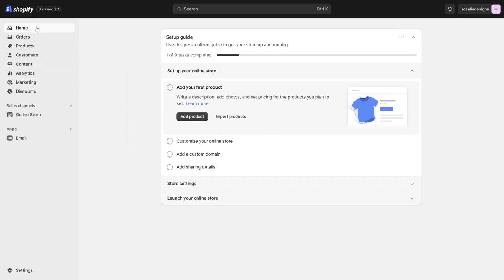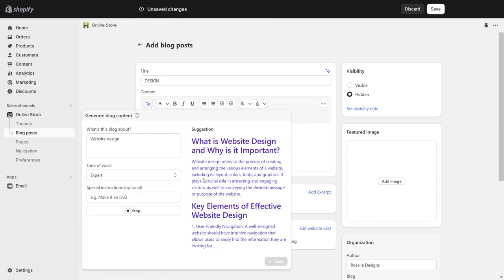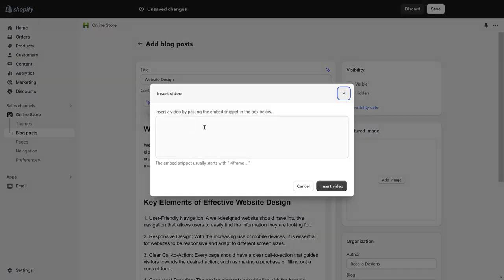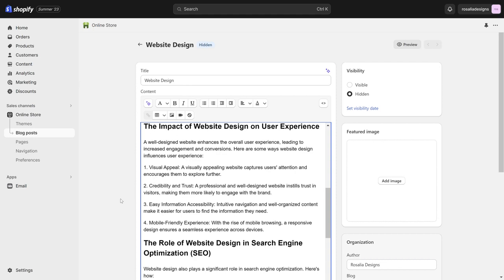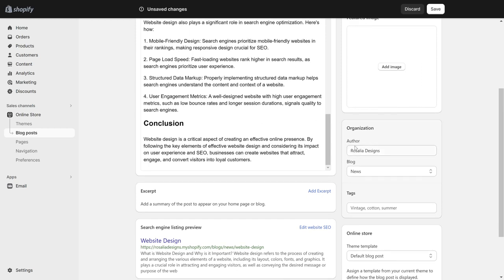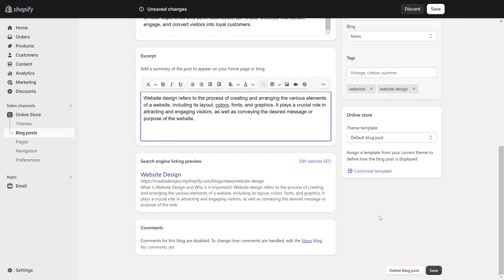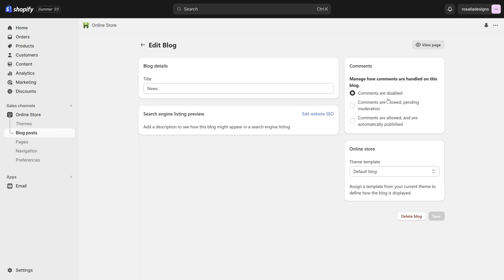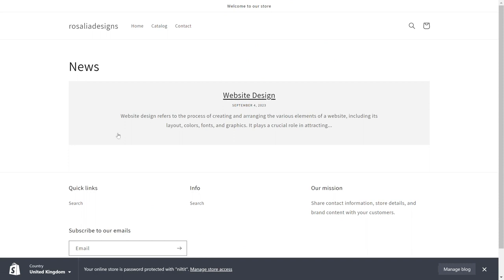Shopify - Blog Posts